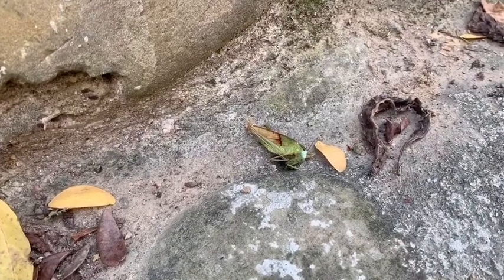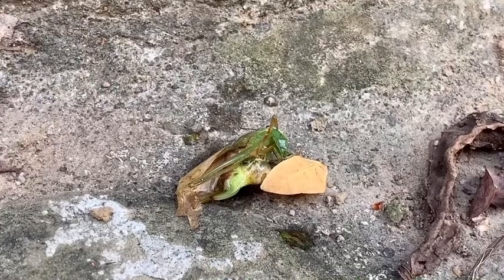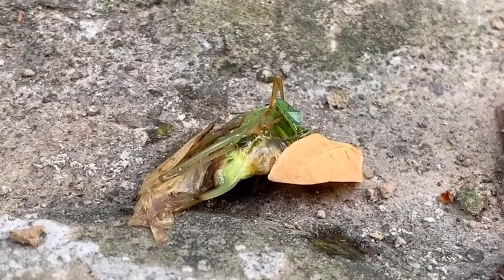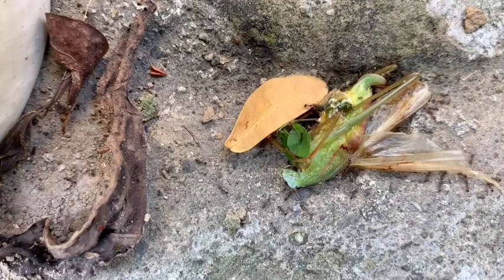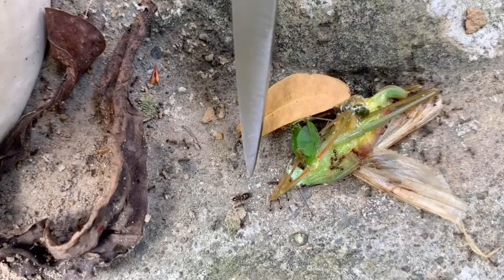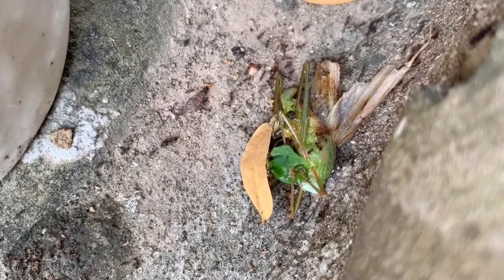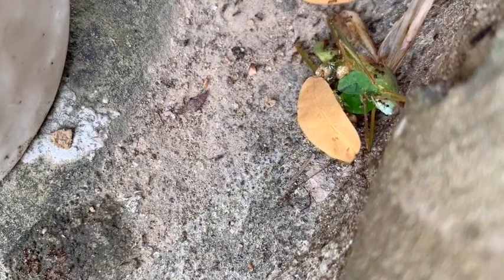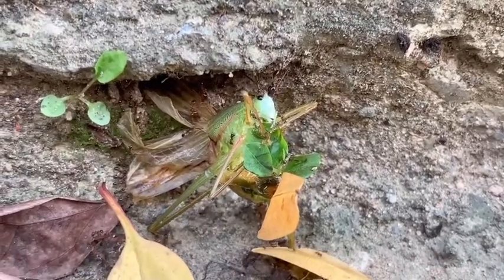Ants eat grasshopper - time lapse and commentary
An ants nest got a nice surprise when lunch was served in form of a dead grasshopper. Watch how they work together to dismember and move the feast to the entrance of their ant nest